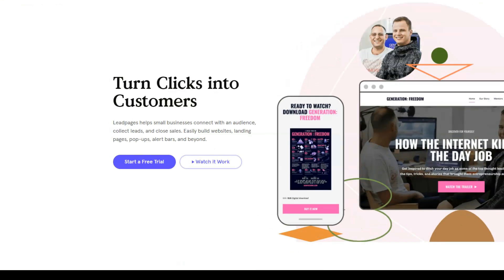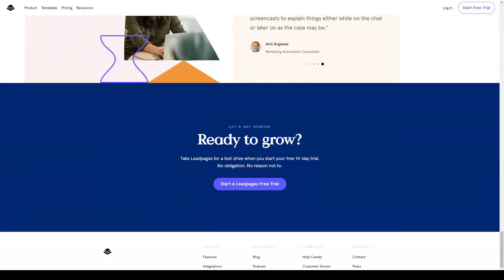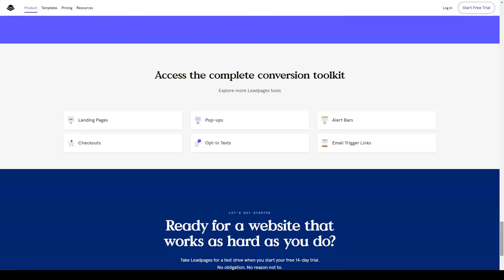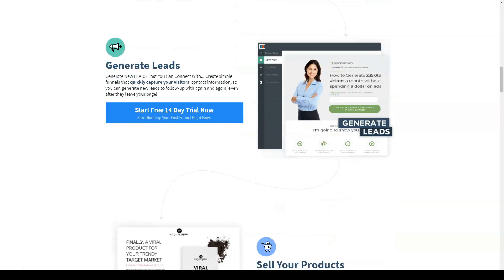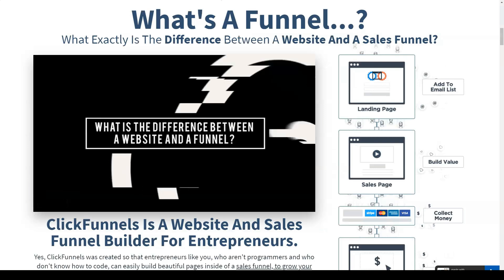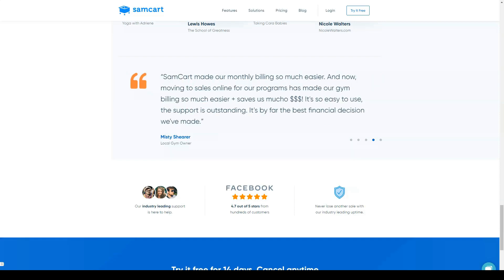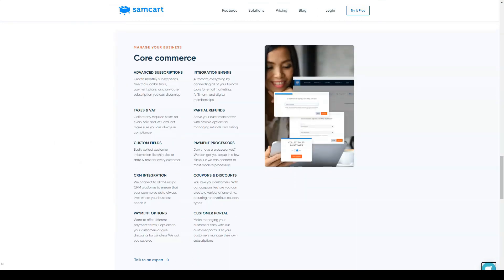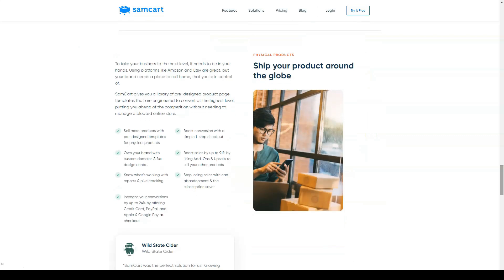TOP 3 Landing Page Builders for Beginners 🔥 How to Create Landing Page for Business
Looking to make a landing page  for free that converts like crazy? Learn how to create a landing page fast? In this video , learn how to build a landing page free with the best landing page builder
Want to learn how to make a high converting landing page completely for free? Watch this video here!